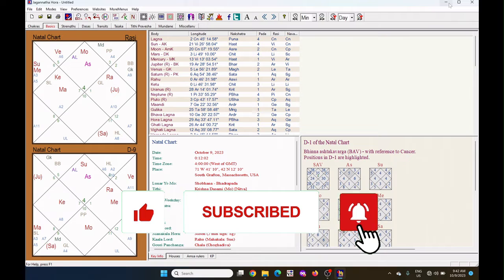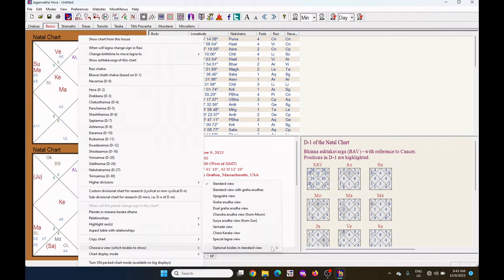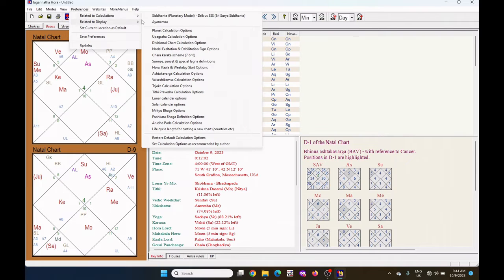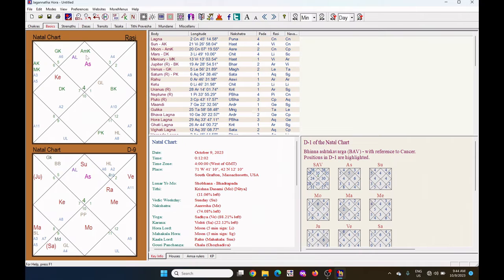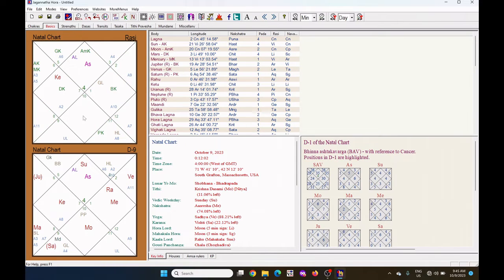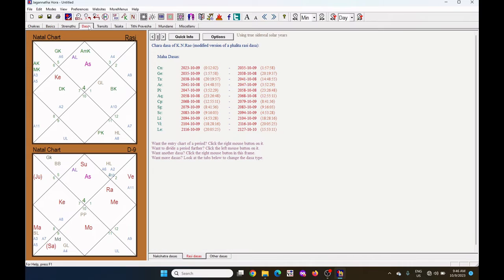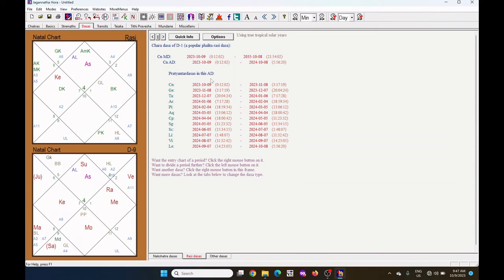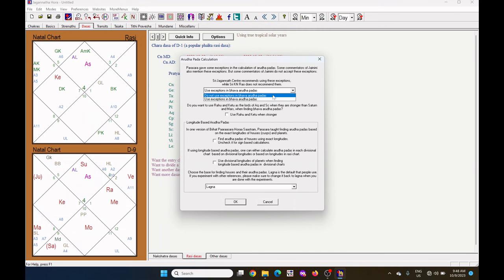How to see Jaimini system in Jagannatha Hora Software